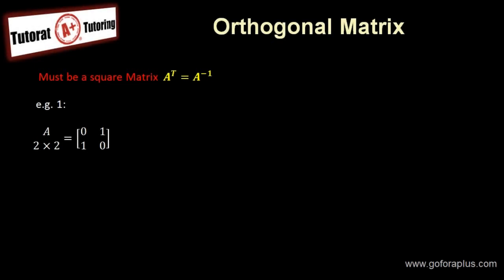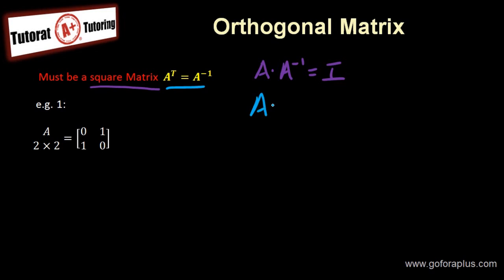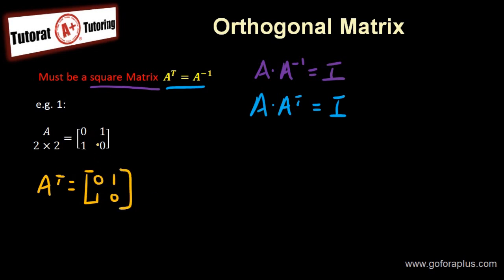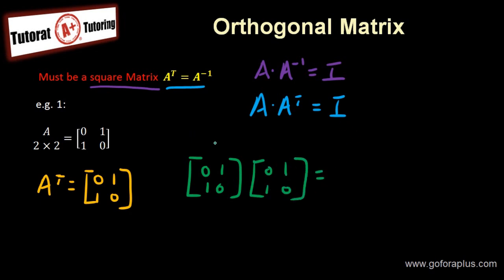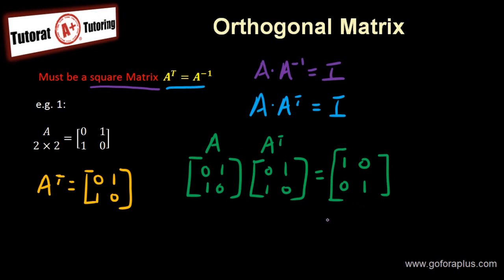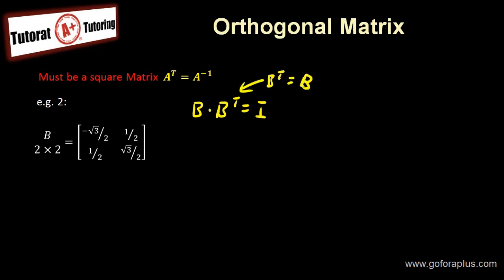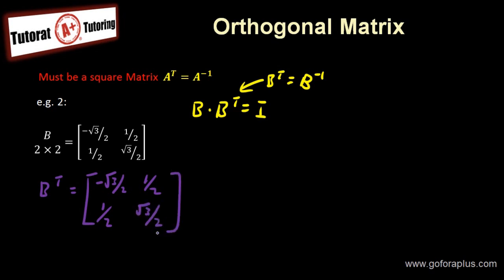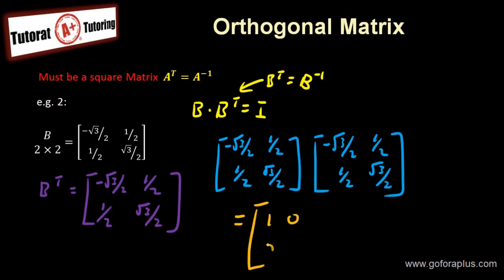Linear Algebra - Orthogonal Matrix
Linear Algebra - Definition of Orthogonal Matrix
What is Orthogonal Matrix?
An orthogonal matrix is a square matrix
Matrix Transpose = Matrix Inverse then the Matrix is said to be orthogonal.